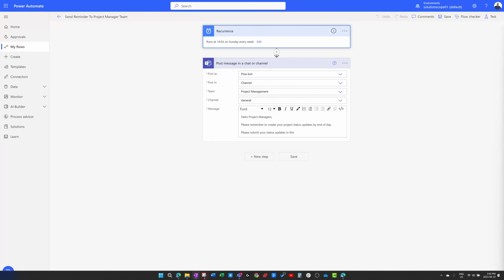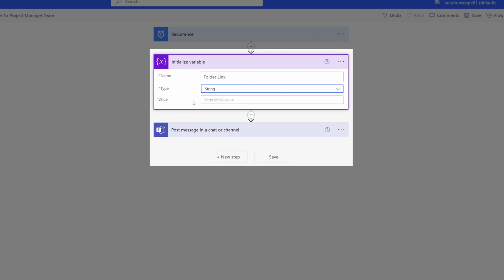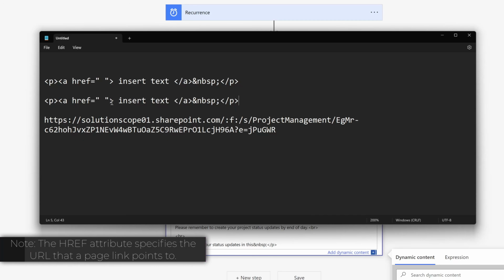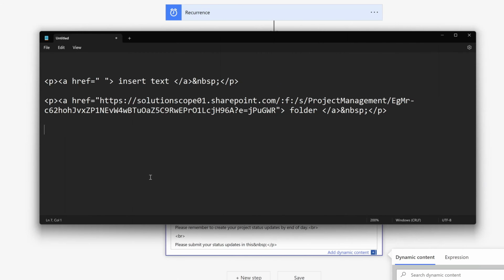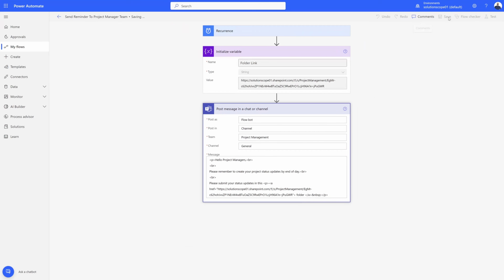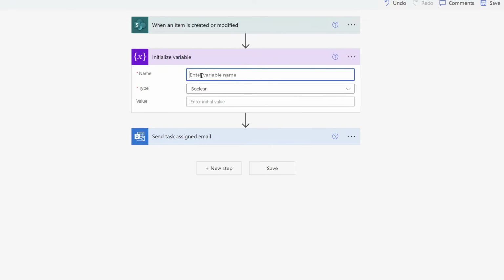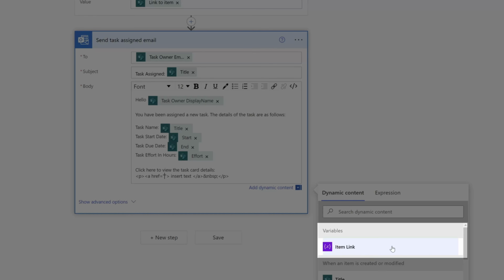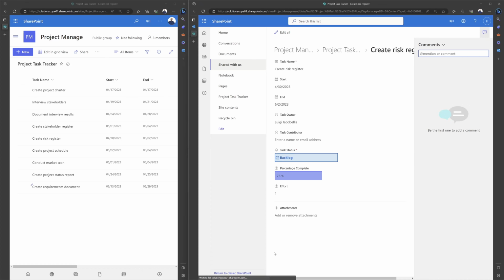How To Add A Hyperlink In A Power Automate Workflow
This Microsoft Power Automate tutorial will demonstrate how to add a link in Power Automate and how to add hyperlink in Power Automate flow. While it is easy to insert hyperlink Power Automate, often Power Automate will display a URL as text instead of making it a clickable link. As such, to create hyperlink Power Automate, there are a few hacks that you can use to ensure that the links you program are clickable. This video will start by demonstrating how to create a static clickable hyperlink in a Power Automate workflow action. This means that the same URL will be featured or hard coded in the workflow action. The steps that that show how to create hyperlink in power automate, will combine the HTML A HREFS attribute with a variable to ensure the hyperlink is clickable. Then, the video will demonstrate how to add hyperlink in power automate email. Specifically, the power automate link to item hyperlink component of this video will demonstrate how to insert a dynamic clickable link in the body of an email. The power automate email link to list item, will demonstrate how to add a clickable hyperlink in a workflow action that fires an email notification whenever a SharePoint Online list item is created or modified. If you have ever searched for
power automate link to item in email not working, then this video will solve the problem for you. Lastly, this video will answer the following questions: How do I add a link to an item in Power Automate email?, How do I make a clickable link in Power Automate?, How do I make a clickable link in Power Automate?, and How do I create a dynamic URL in Power Automate?.

Timeline:
0:00 - Start
0:15 - How to insert a static hyperlink in Power Automate
4:34 - How to insert a dynamic hyperlink in Power Automate